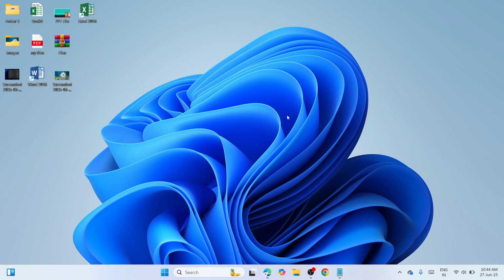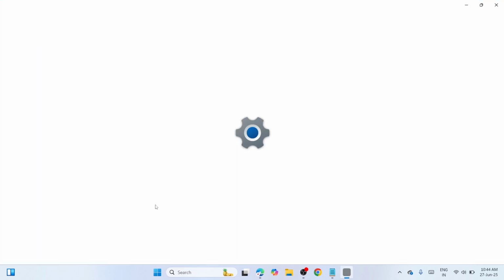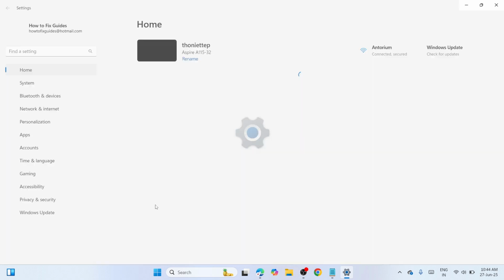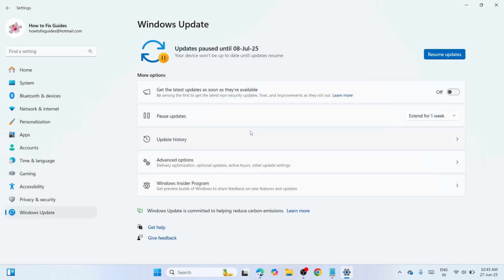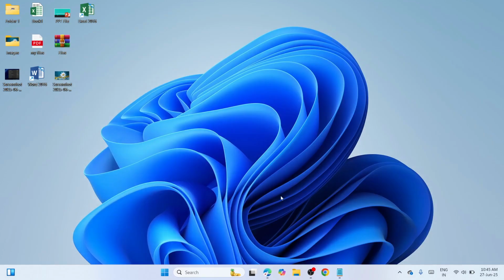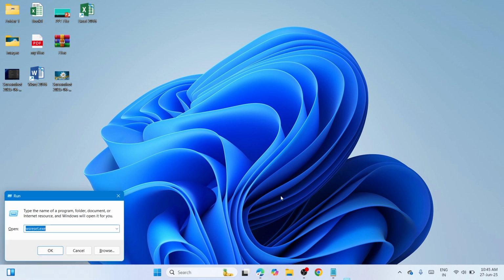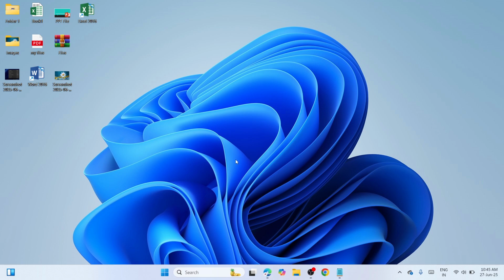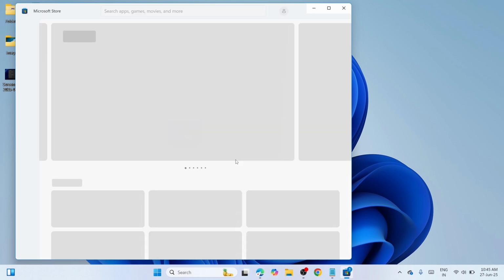EASY FIX For "Error When Downloading Halo Wars 2" In Microsoft Store - GUIDE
EASY FIX For "Error When Downloading Halo Wars 2" In Microsoft Store

This video provides a step-by-step guide to fix errors when downloading Halo Wars 2 from the Microsoft Store. You'll learn how to clear the Store cache using wsreset.exe, ensure your internet connection is stable, and check for any pending Windows or app updates. The tutorial also covers verifying your Microsoft account and game ownership. If the issue continues, we show how to reset the Microsoft Store and Xbox app to restore proper functionality. Follow these steps to download Halo Wars 2 without errors.

Command:
wsreset.exe